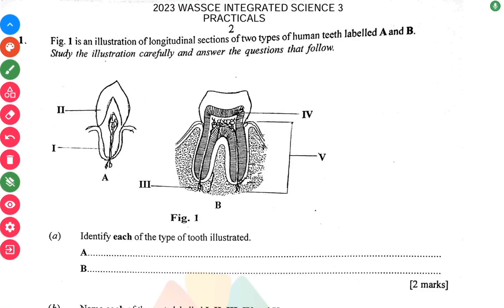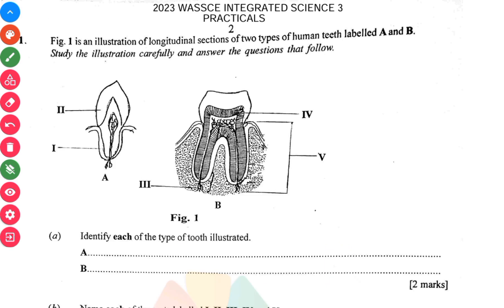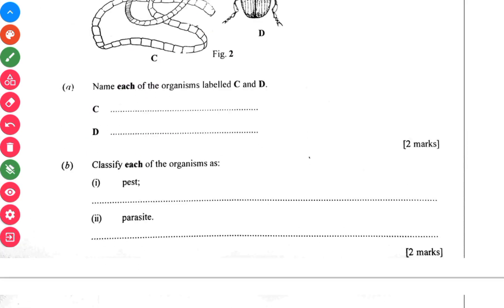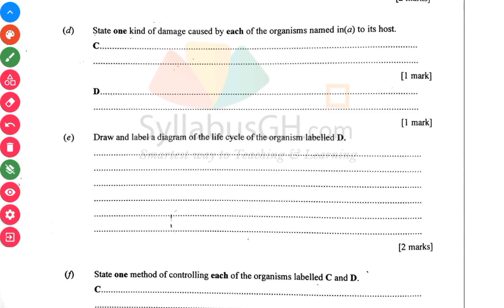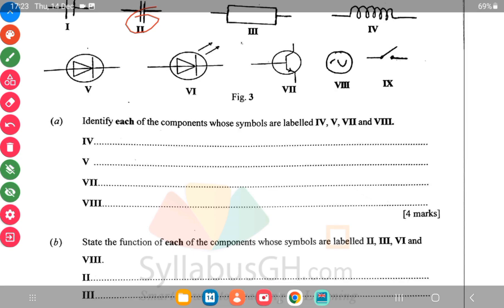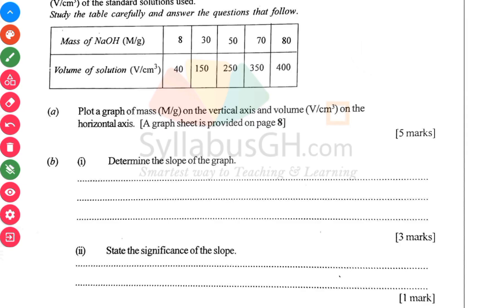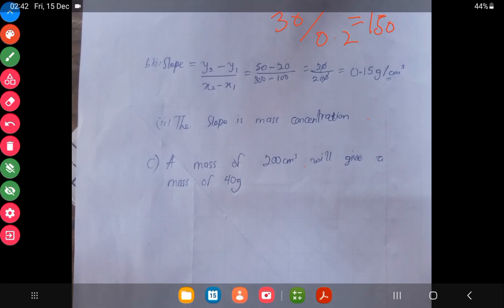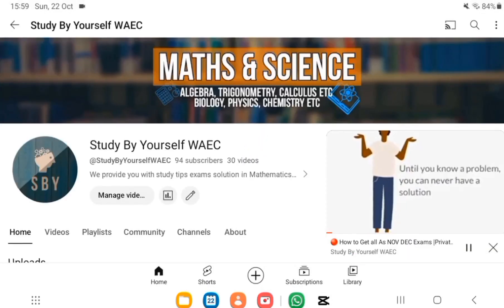WASSCE 2023 Integrated Science Practicals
The WAEC Integrated Science Practicals for WASSCE candidates.